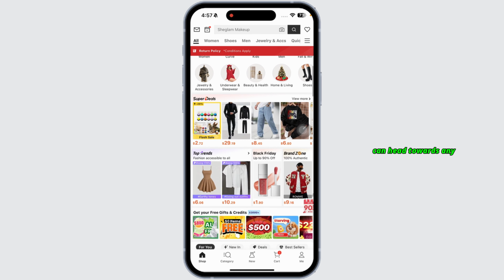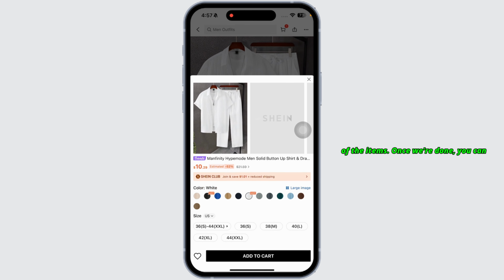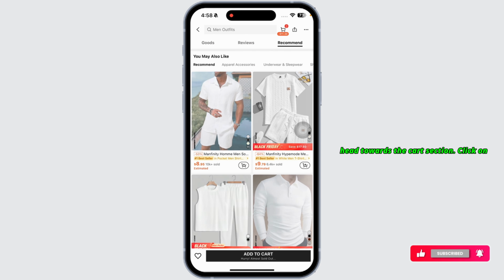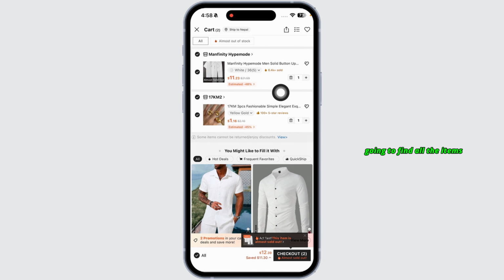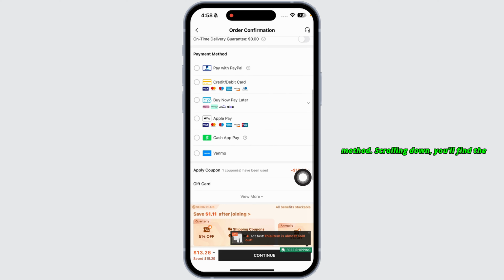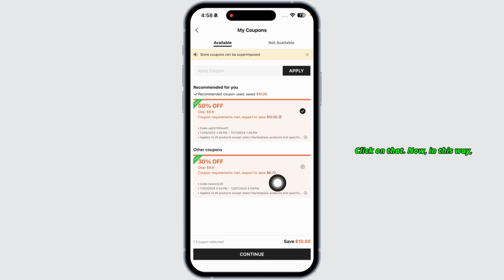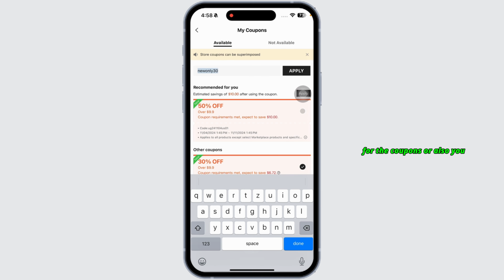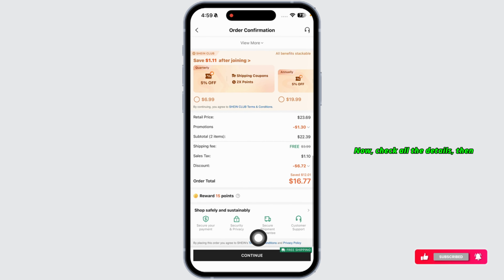How to Use Coupons on SHEIN App | SHEIN Coupon Code 2025 Guide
Want to save more on your SHEIN purchases? In this video, we’ll show you how to easily apply coupon codes on the SHEIN app to maximize your savings in 2025. From finding the latest SHEIN coupon codes to applying them at checkout, this guide will help you get the best discounts on all your favorite styles!